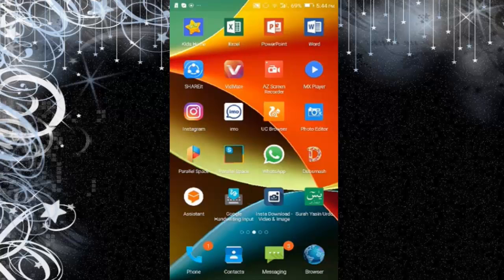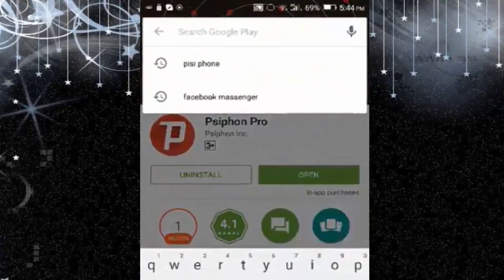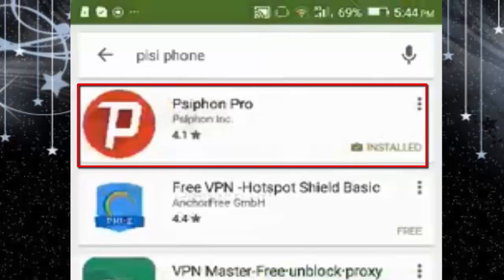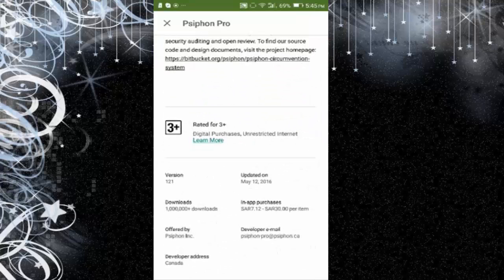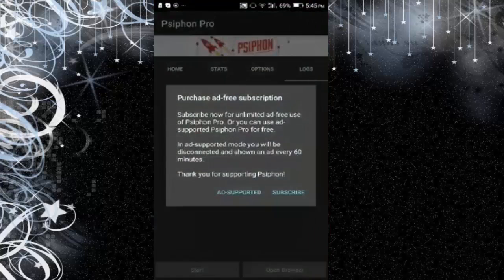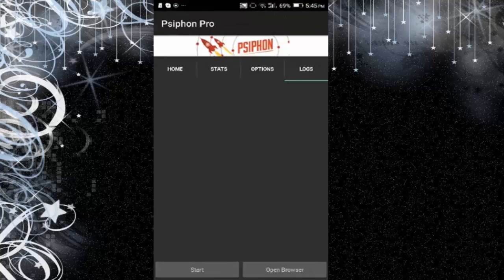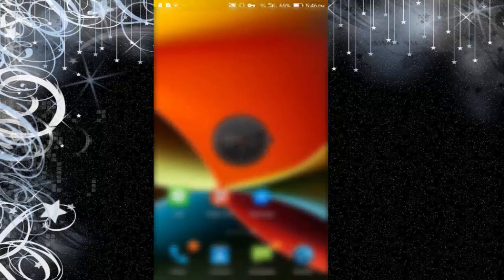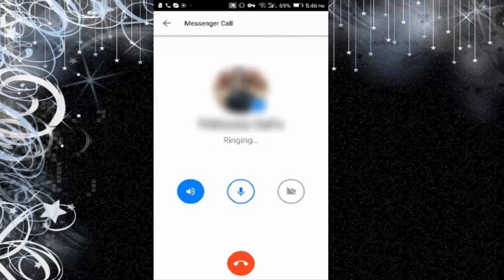How To Unblock Massenger & IMO Calling System In Saudia Arabia With This Simple Trick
This video explains how to use proxy to call from IMO , Whatsapp and Facebook Messenger while it is not working in saudi arabia , You can use pisiphone Proxy on Android Or I phone same is working very good , Procedure to install app explained in this video, Thank you for your time keep watching and sharing

You May Also Like This :-
How To Download Instagram Photos&Videos With This Simple Trick (100% Working)
How To Make A Youtube Channel 2016 | Create A New Channel on Youtube ( Beginners Guide)

Steps :-
1:-Open Playstore
3:-Install It.
4:-Then Click On Start..
5:-Then Open Massenger And Enjoy..